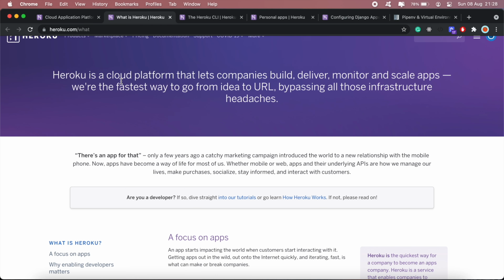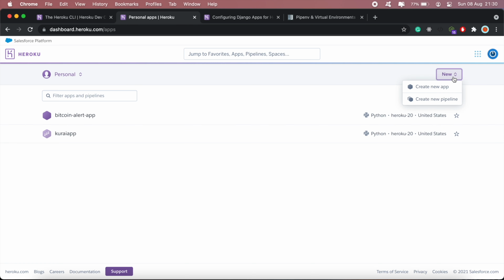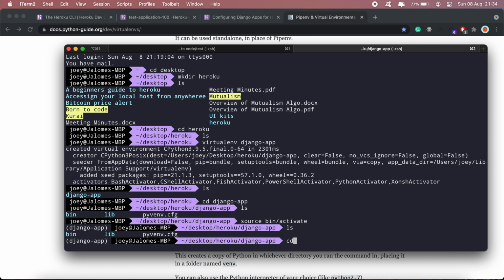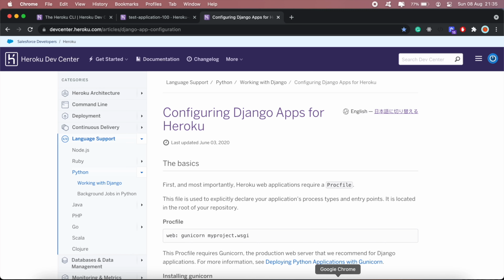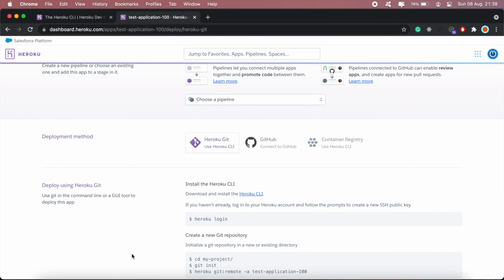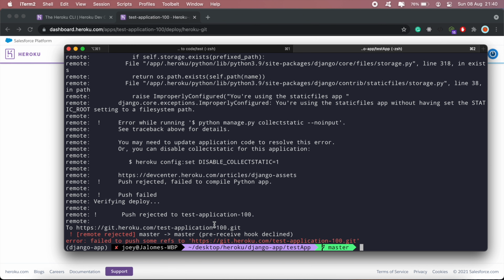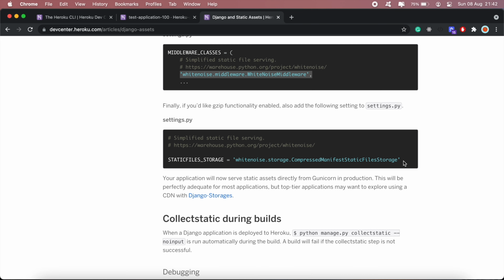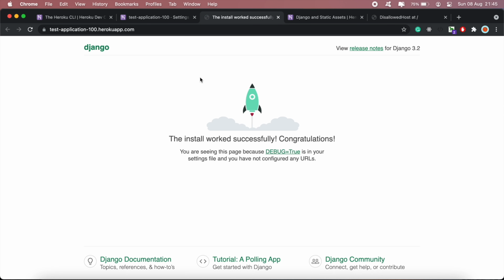A beginners guide to Heroku - deploying your first django app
In this video, I'll give you an overview of Heroku and take you through deploying a Django application on Heroku.